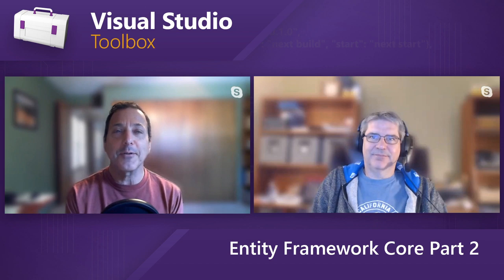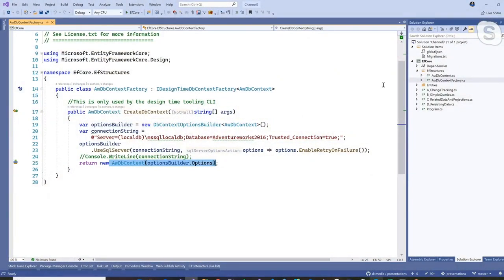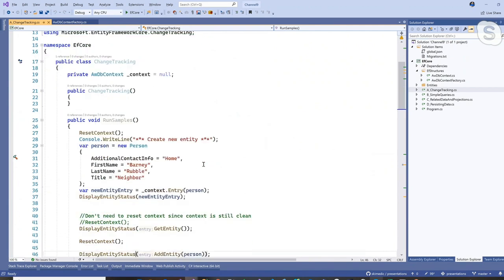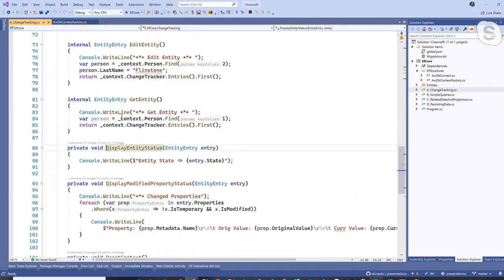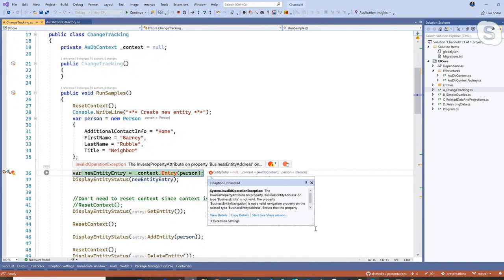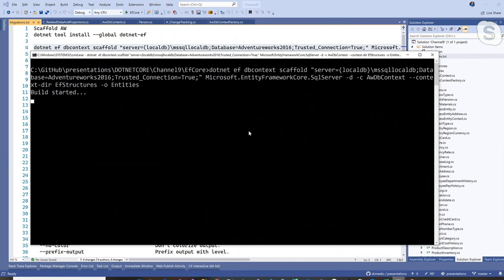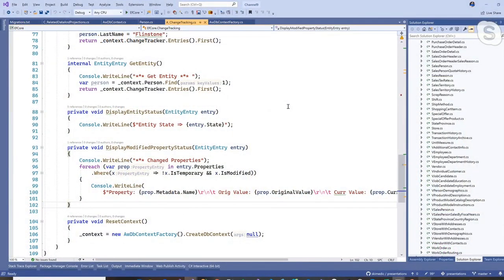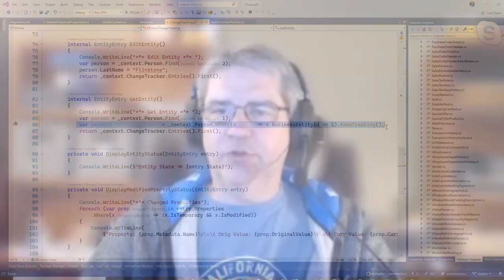Entity Framework Core Part 2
In this episode, Robert is joined by Phil Japikse for part 2 of a 5 part series on Entity Framework Core. Aimed at folks new to EF Core, Phil shows how to start with an existing SQL Server database, create entities/objects for each table and then how to perform basic CRUD operations on the data.

Change Tracking is one of the most compelling reasons to use an object-relational-mapper (ORM) like EF Core. In this episode we discuss how the change tracker works, see it in action, as well as load data outside of the change tracker.

Episode list:

Part 1: Working with Existing Databases We scaffold the DbContext and the Entities from the Northwind Database, discuss navigation properties and relationships.

Part 2: Change Tracking (this episode).

Part 3: Basic Queries  . This episode covers querying data using EF Core. We discuss the basics of Where clauses, retrieving single items or lists of items, as well as when queries actually execute.

Part 4: Querying Related Data and Using Projections  . Querying related data is simple in EF Core. In this episode we demonstrate creating joins in our LINQ queries with Include and ThenInclude. We also discuss how you use projections to shape the queried data into other objects, anonymous or strongly typed.

Part 5: Putting the CUD into CRUD  . Wrapping up our starter series on EF Core, this episode covers adding, updating, and deleting data.